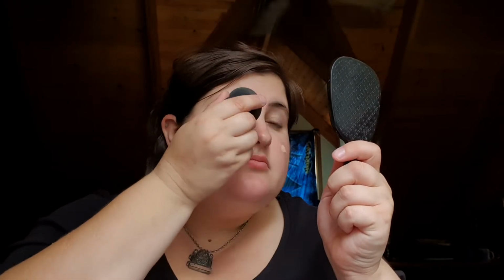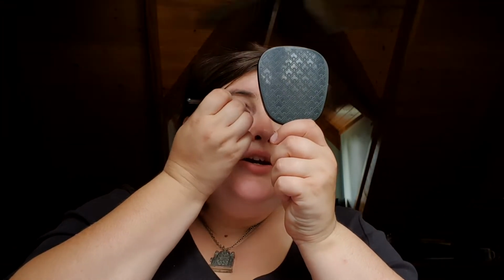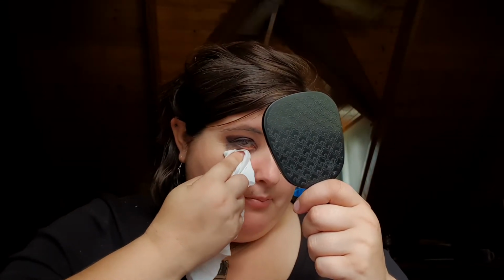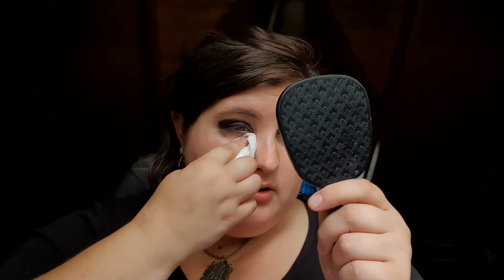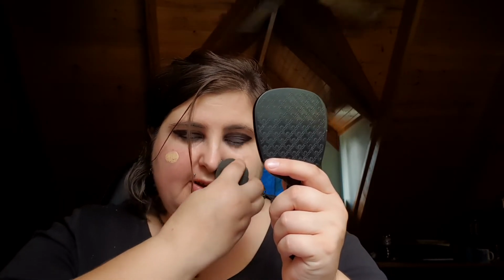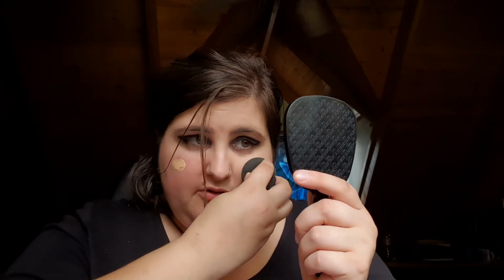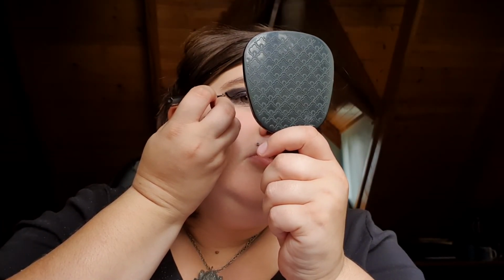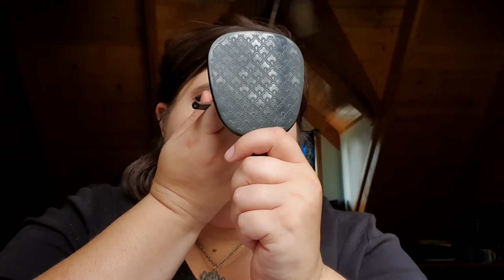Welcome to leeman werid GRWM + chat video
profiles:

Amino: gothicleeman